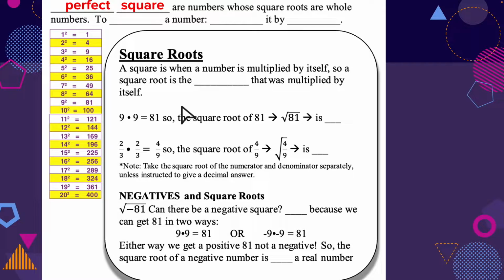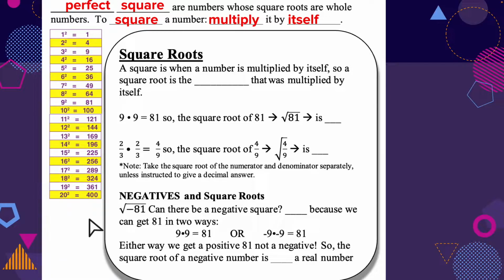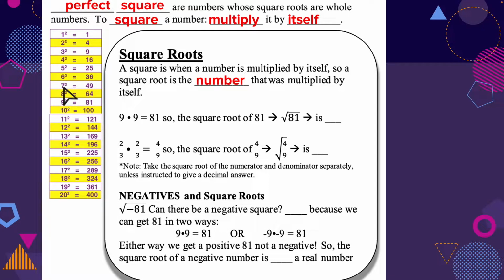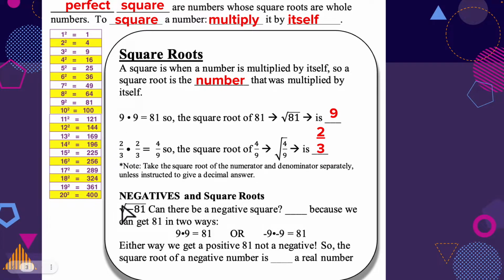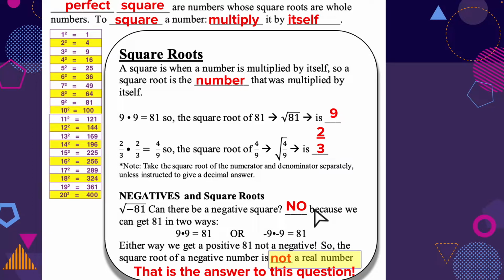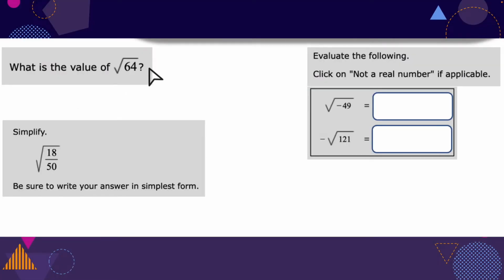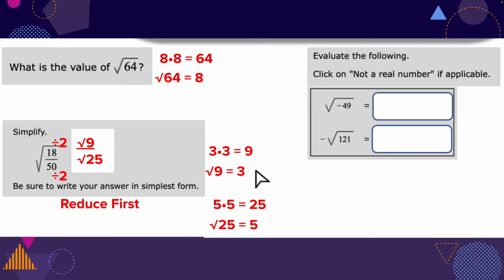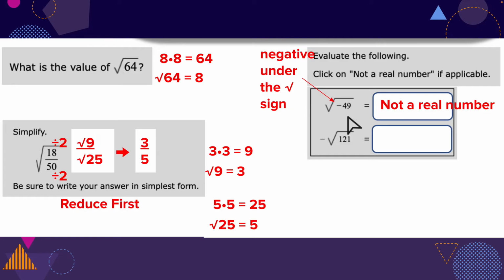Ch 1.8 - Square Roots